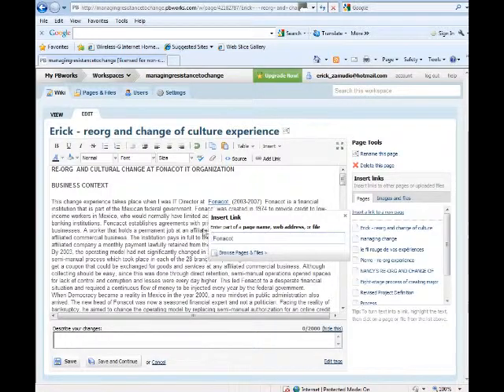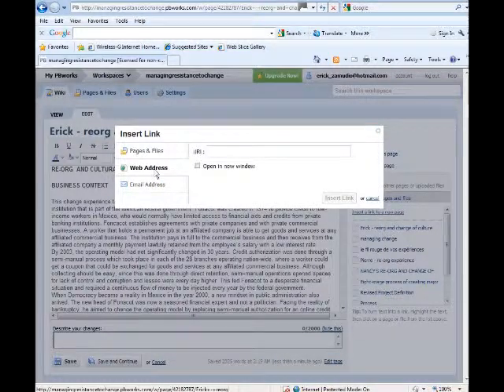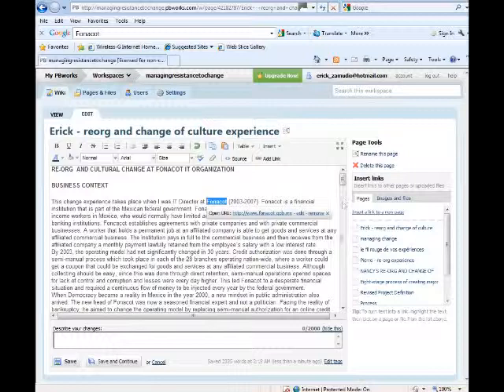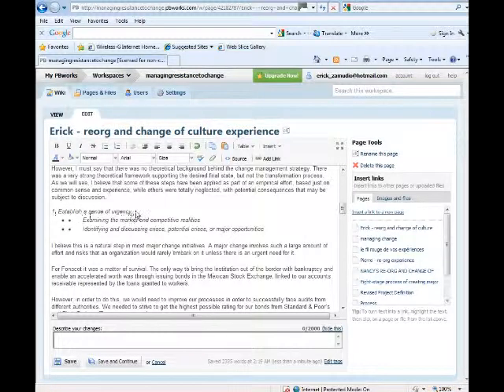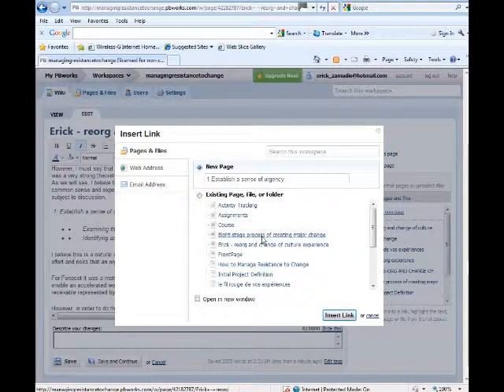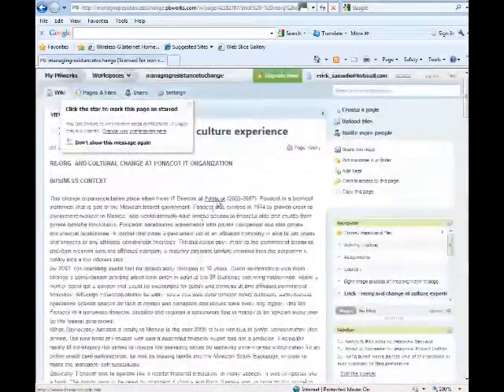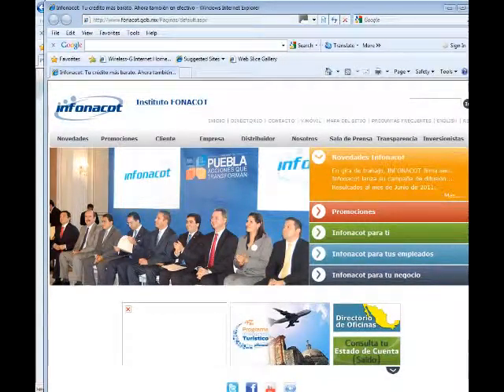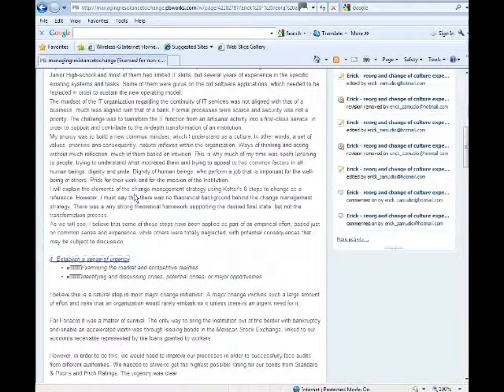How to link in our EMBA wiki